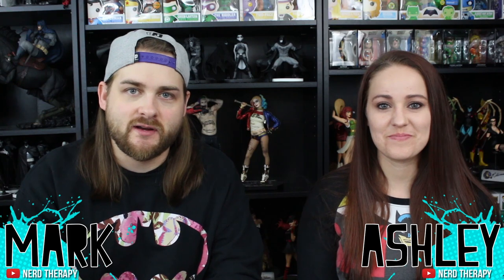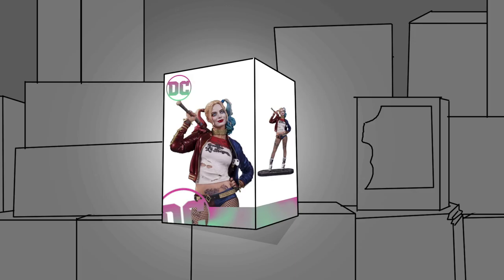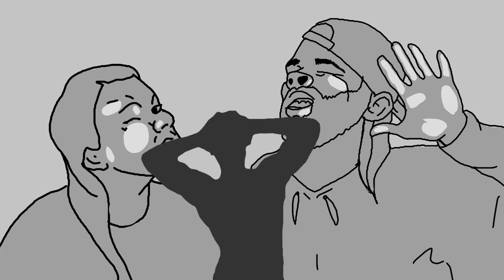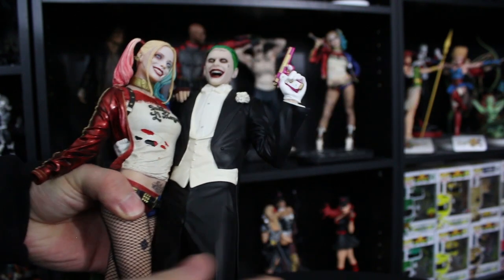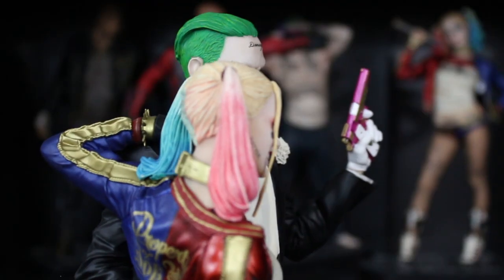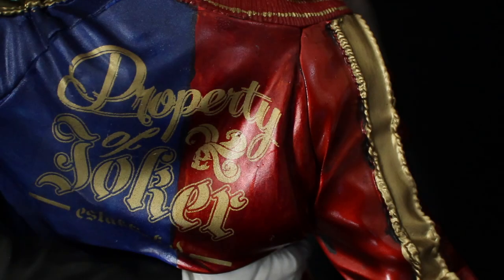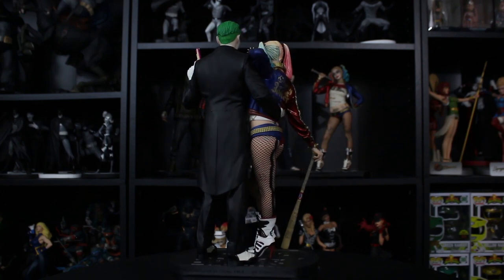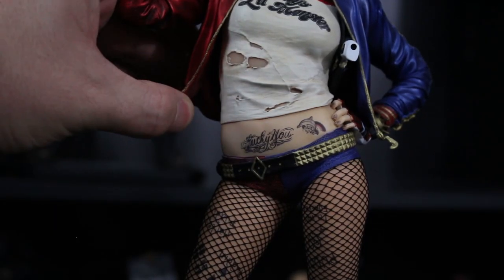Suicide Squad Harley Quinn and Joker Statue Review from Nerd Therapy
Let's celebrate Valentine's Day with a review of the Suicide Squad Harley Quinn and Joker statue

Catch more from Nerd Therapy!